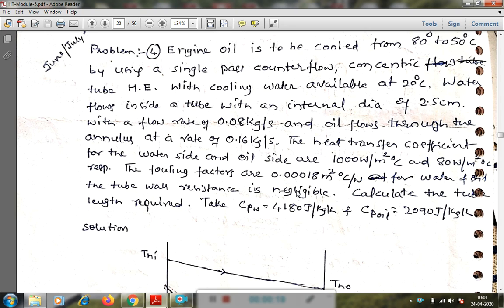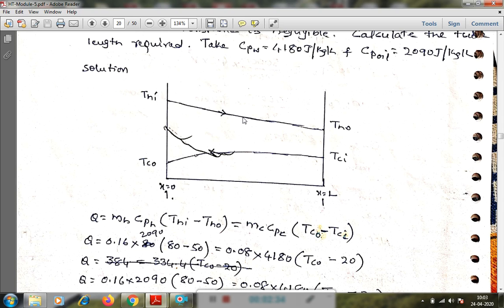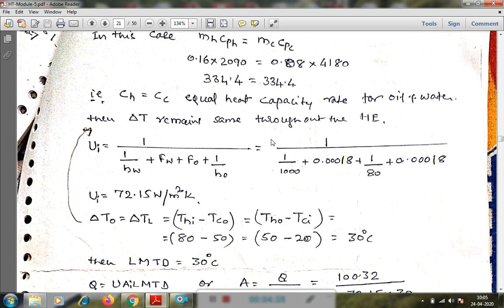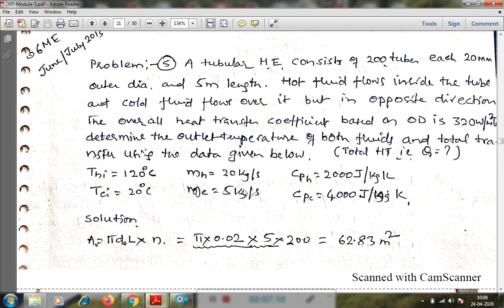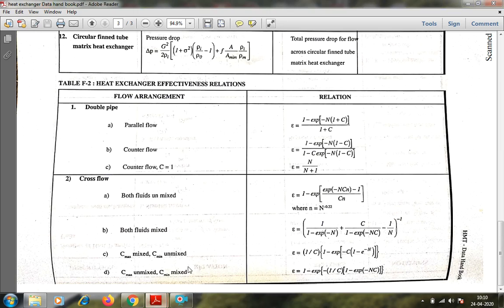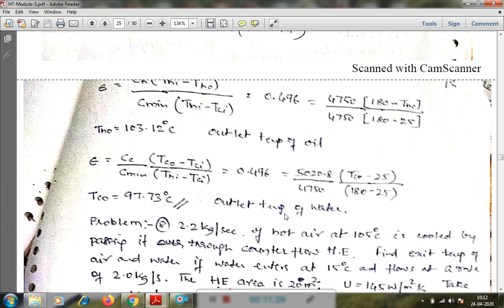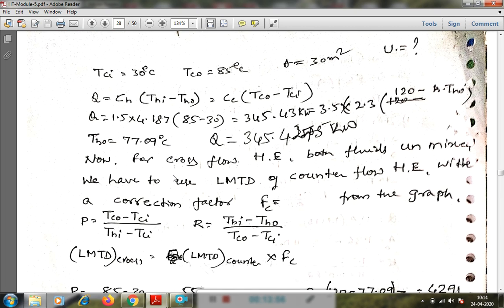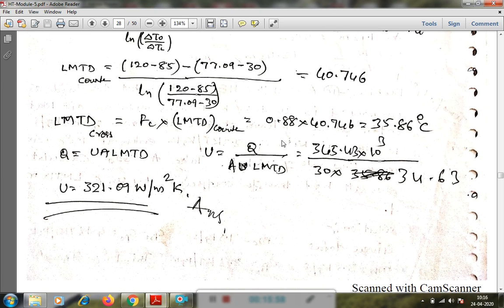Heat exchanger problems and solutions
Heat exchanger problems and solutions, Problems on heat exchanger of LMTD  and NTU effectiveness methods are explained